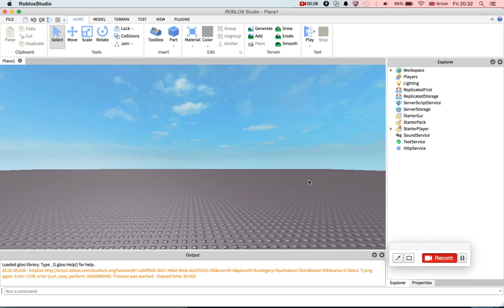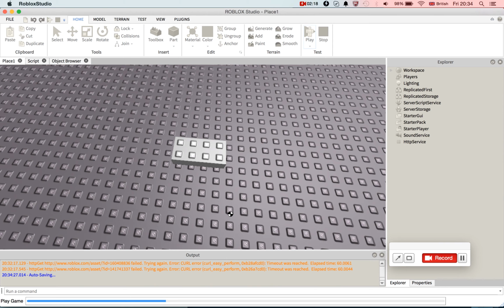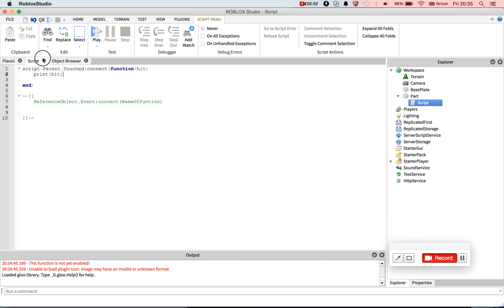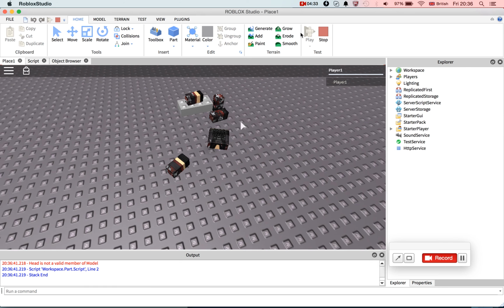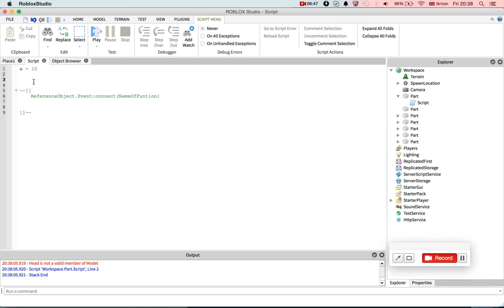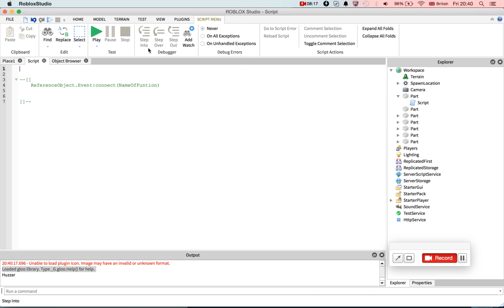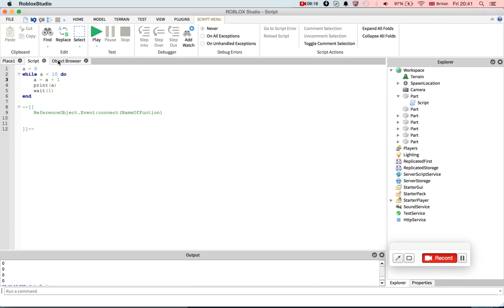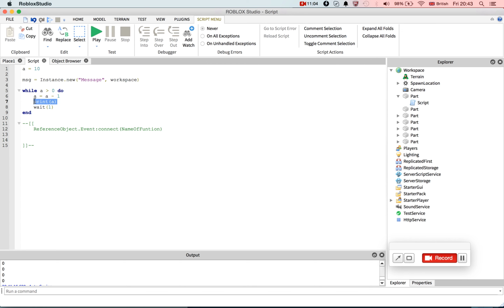Roblox Scripting Tutorial 5: Advanced Functions and Loops!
Here we tackle advanced functions and incremenational loops!

Skype: Markham122/Wolfgang Von Prinz
Roblox: WolfgangVonPrinz